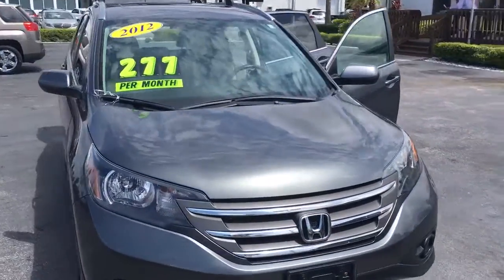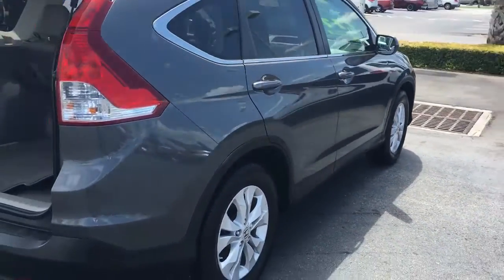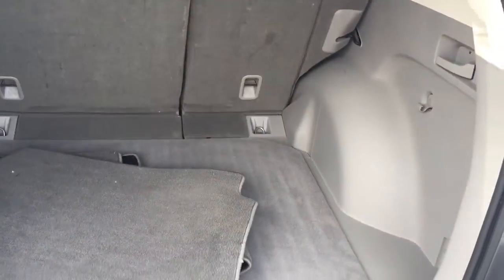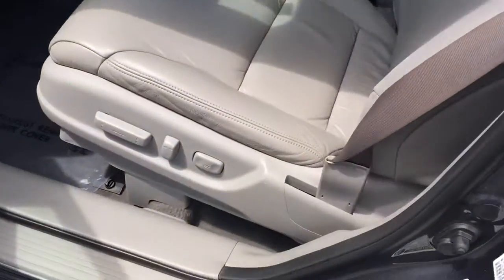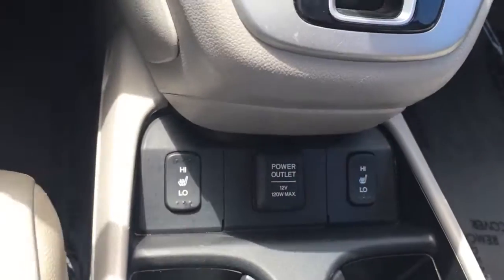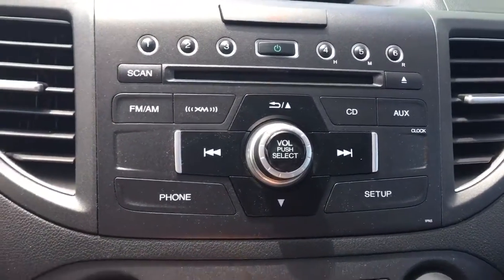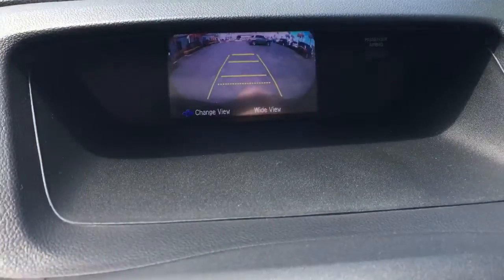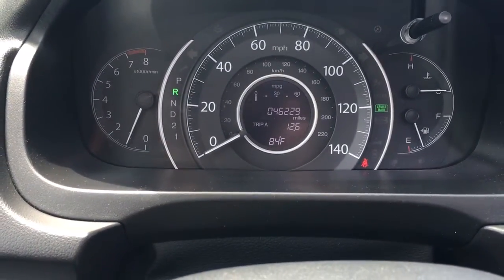2012 Honda CR-V AP7108